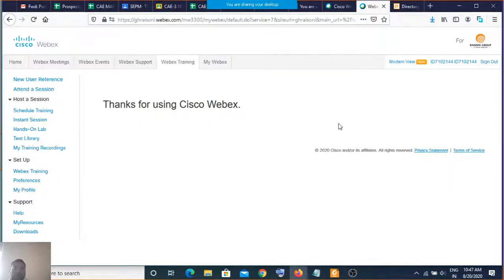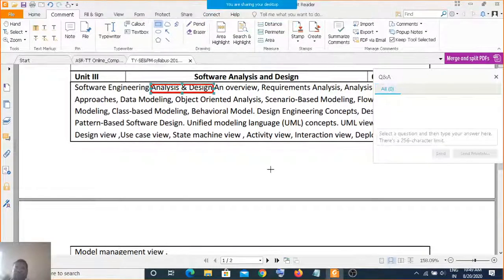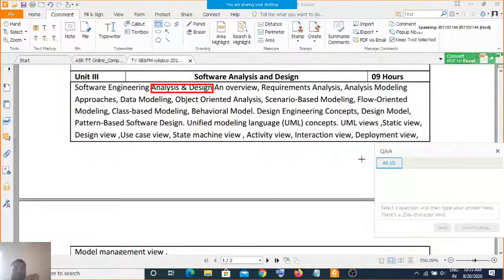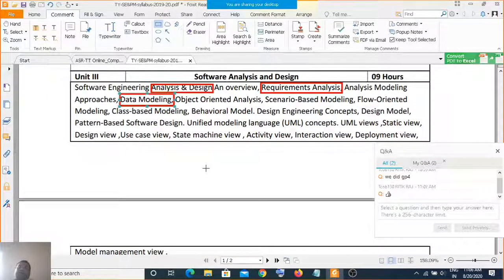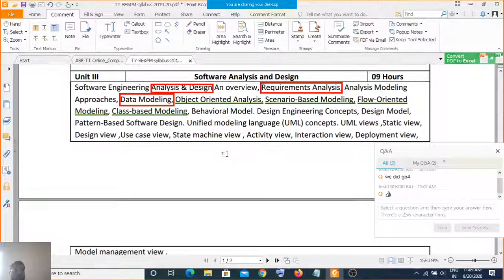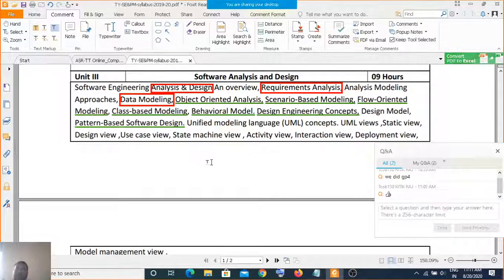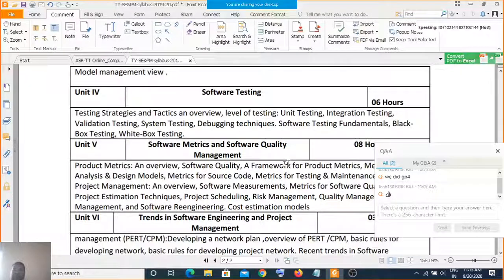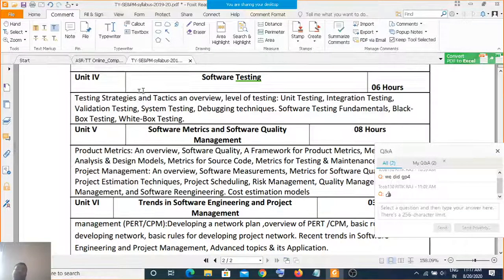Summarization of Software Engineering and Project Management syllabus: part 2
Dear Subscribers, viewers, friends, students, teachers, and all who are interested in the subject of Software Engineering and Project Management, I am putting forth my Lectures on the SEPM through the YouTube channel TutorASRumale.

This recorded video lecture, dated 20/08/2020, is the summarization of software engineering. I uploaded the raw and unedited video, so, please forgive me for any inconsistency or long pauses in it.

Requesting you to evaluate my lectures and guide me to improve my content
and teaching techniques.